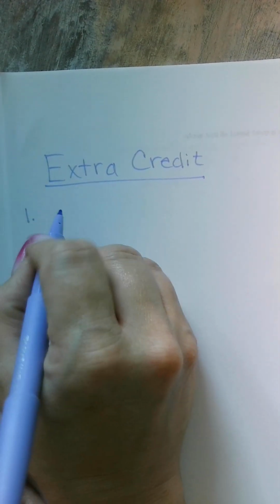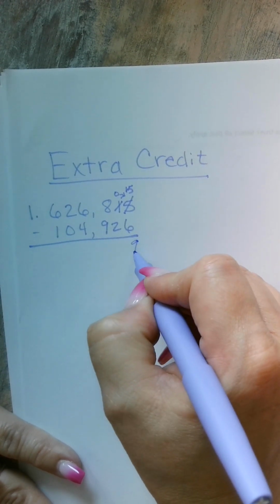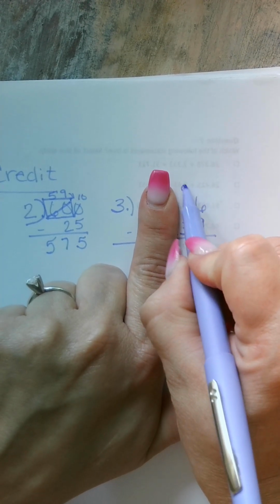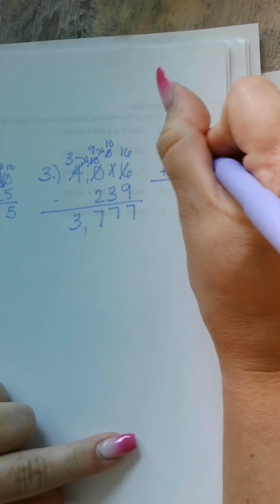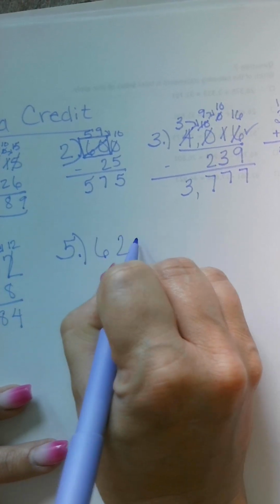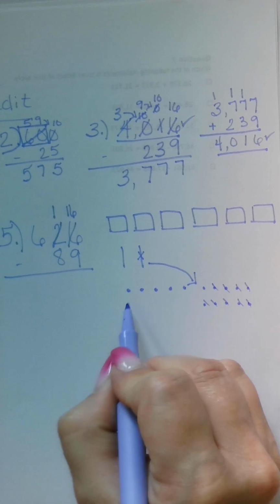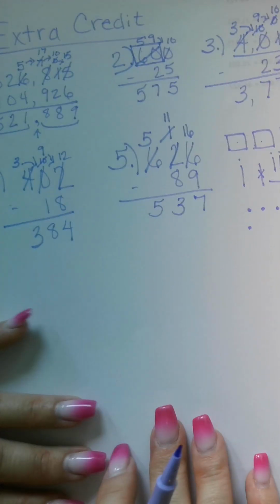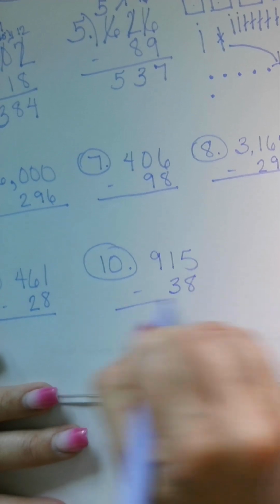extra credit subtraction practice